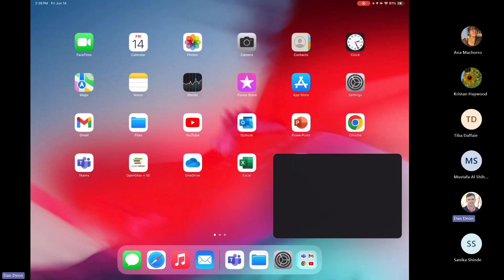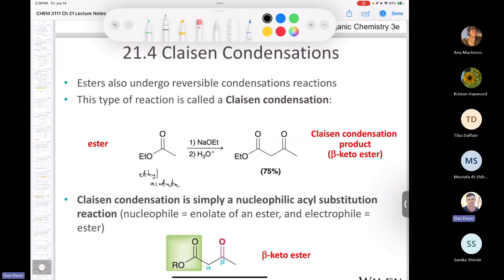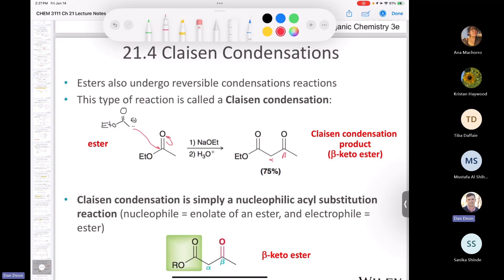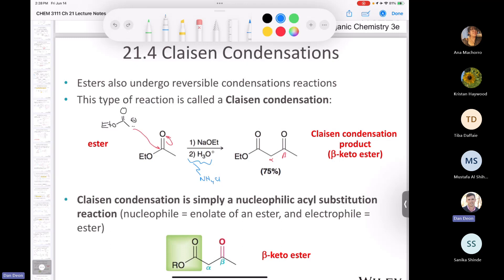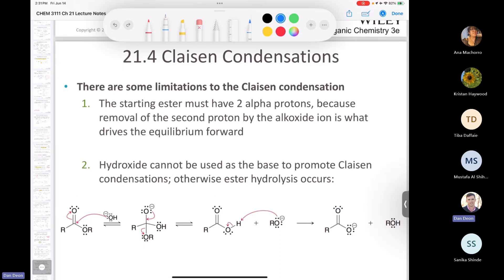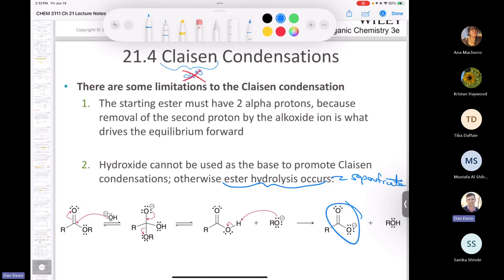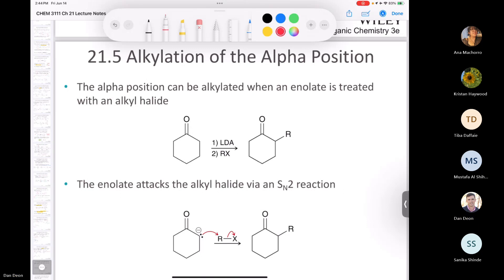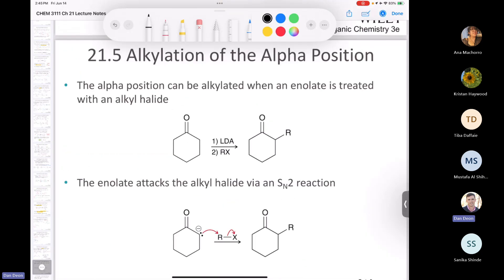CHEM 3111 Lecture June 14, 2024 Part 2